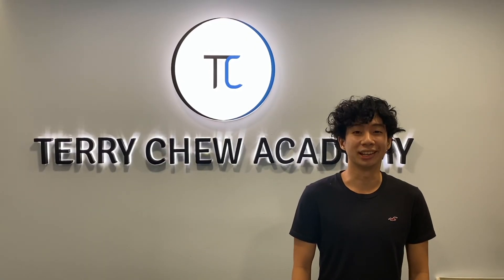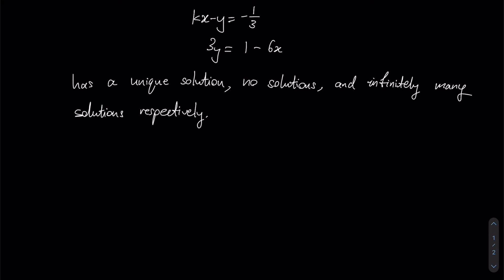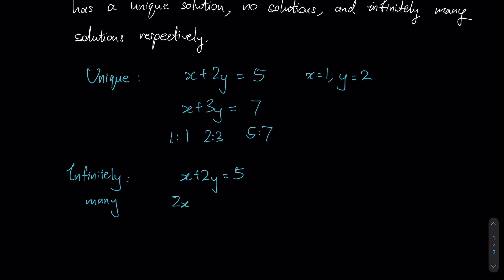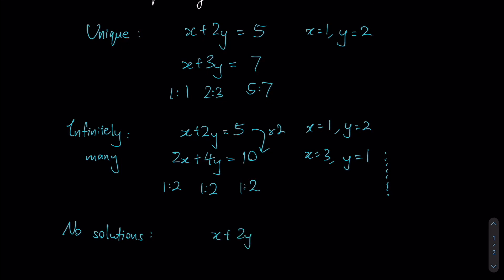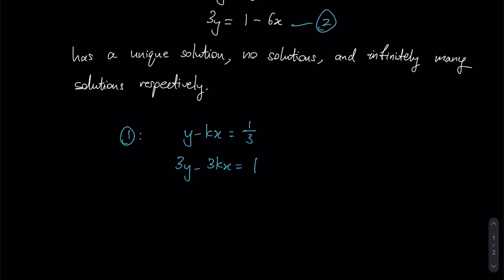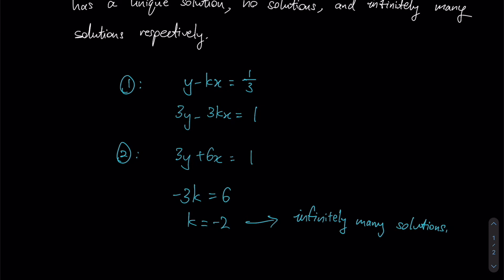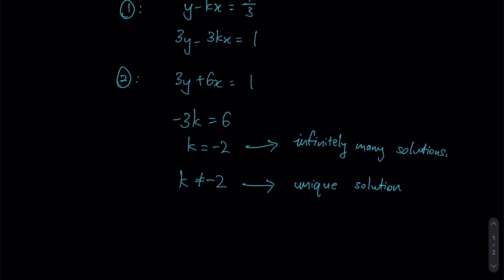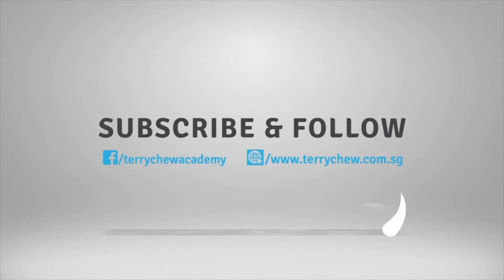SEAMO Training 2021 - Paper D (Simultaneous Equations 1)